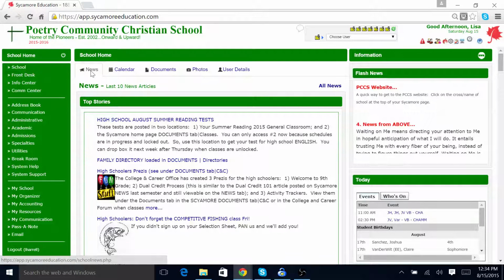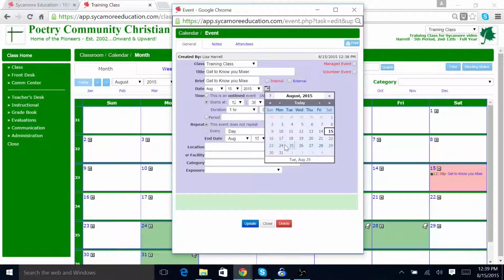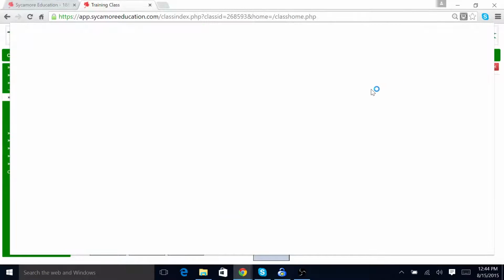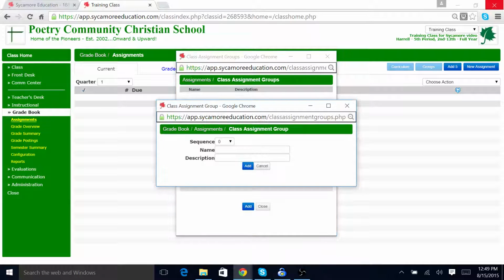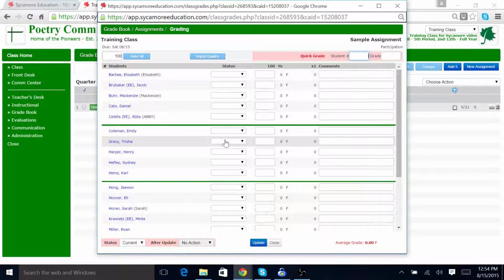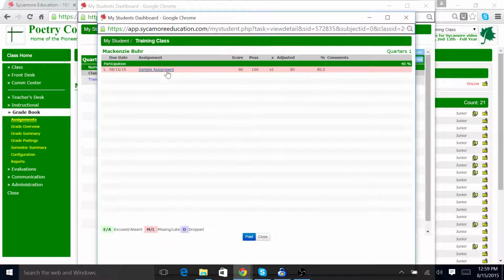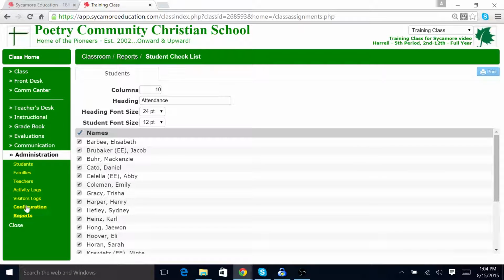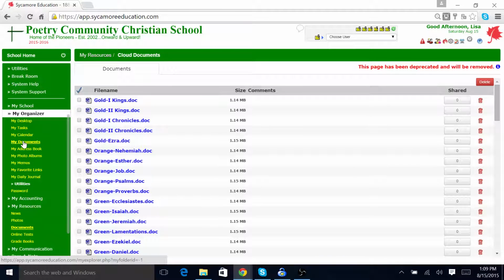PCCS Webinar: Using the Sycamore Faculty Portal